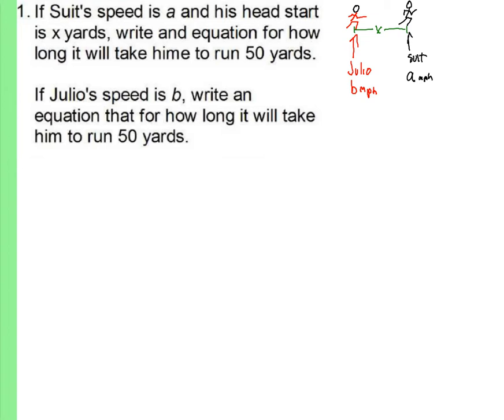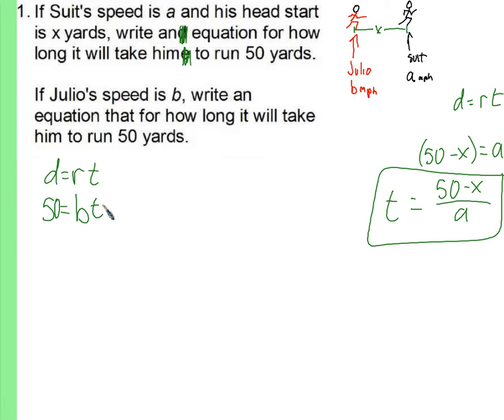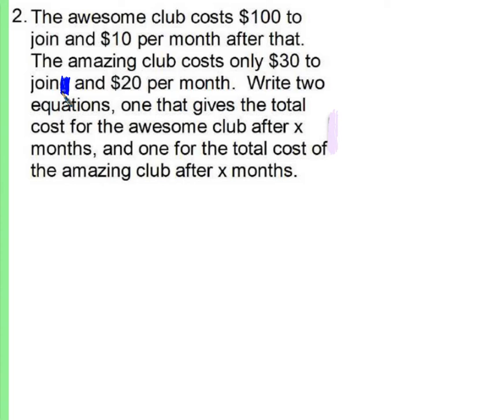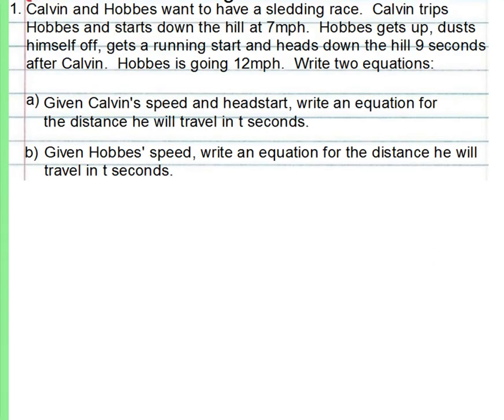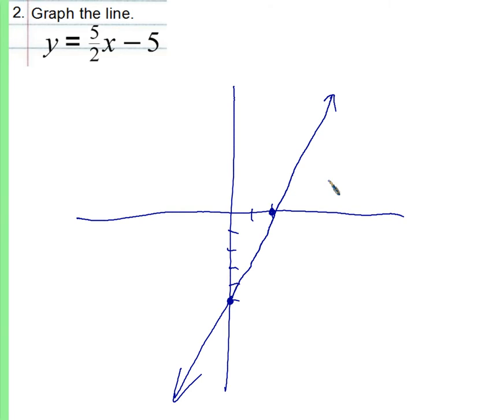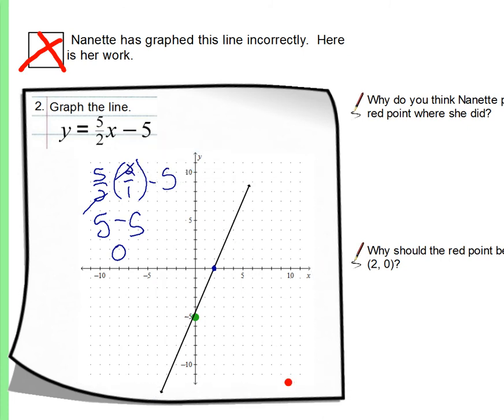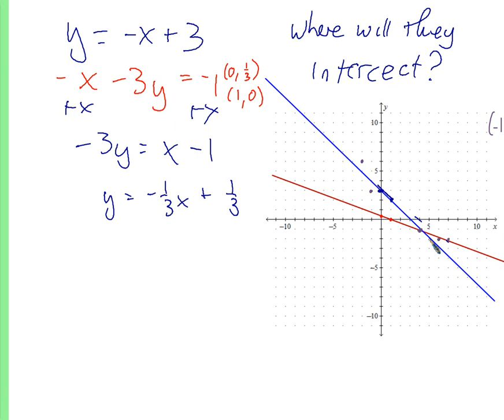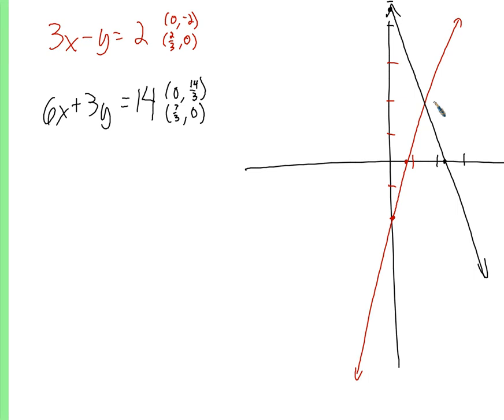Period 1: Solving systems of equations by graphing and algebraically